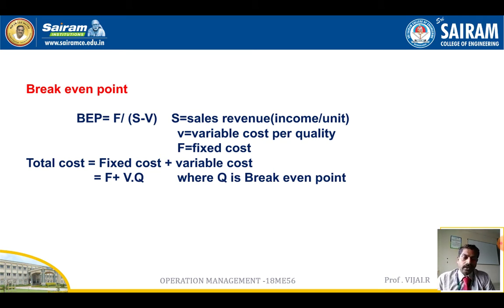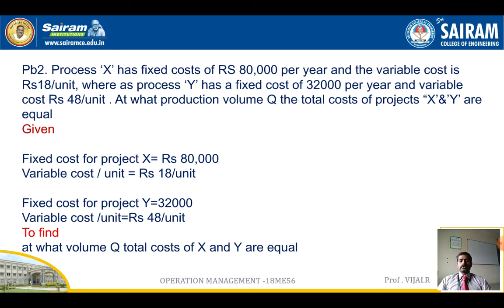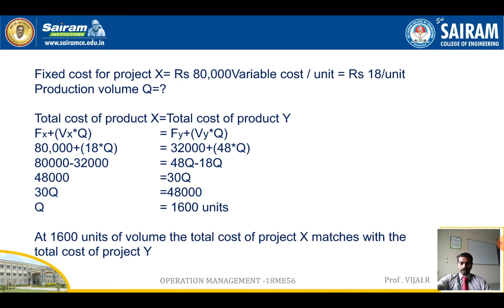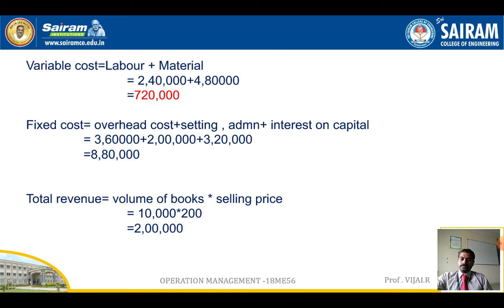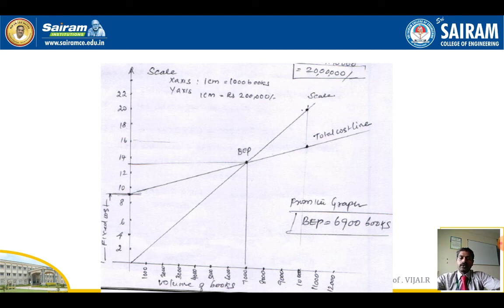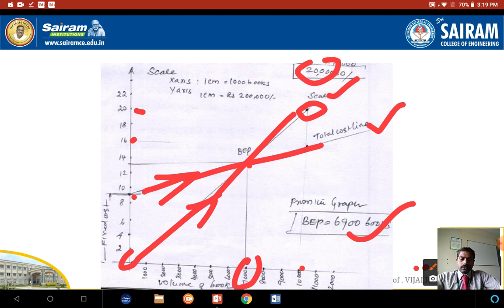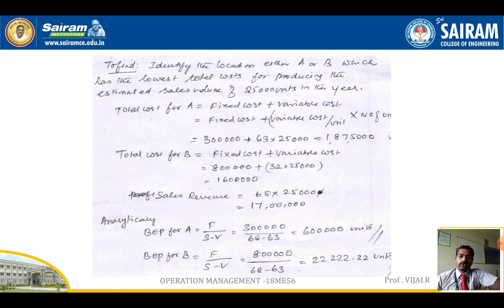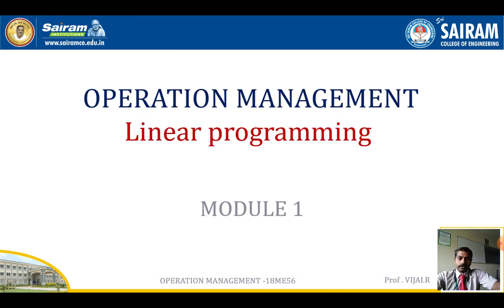Lecture Video 10_18ME56_Module 1_Analysis and Trade Off/2_Vijai R